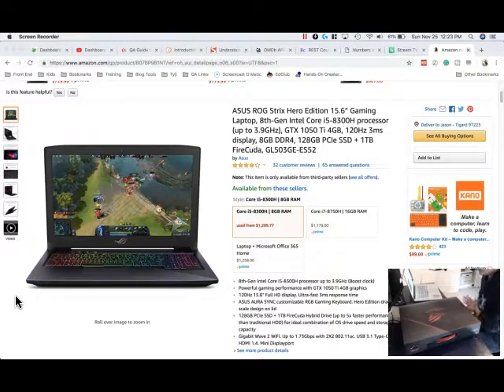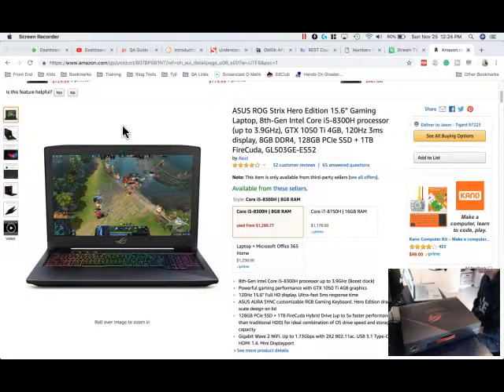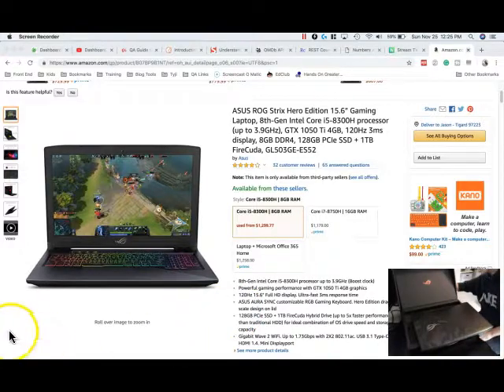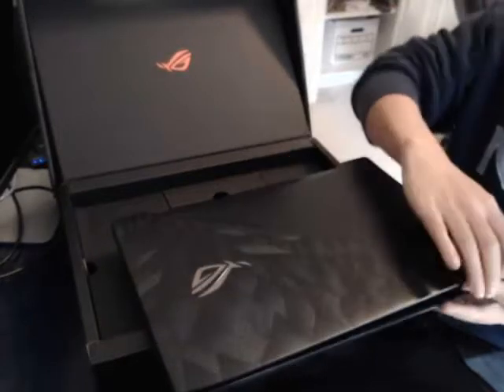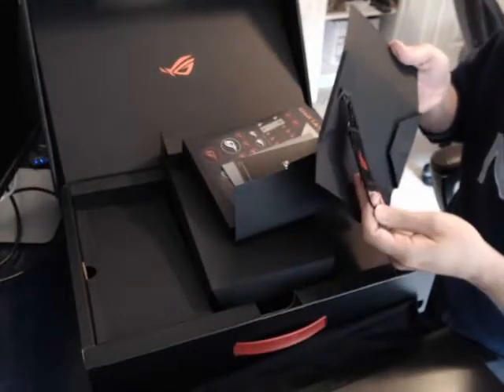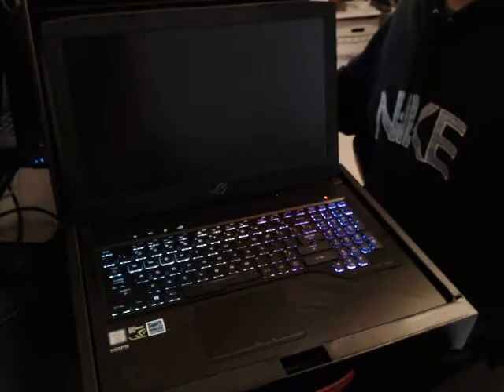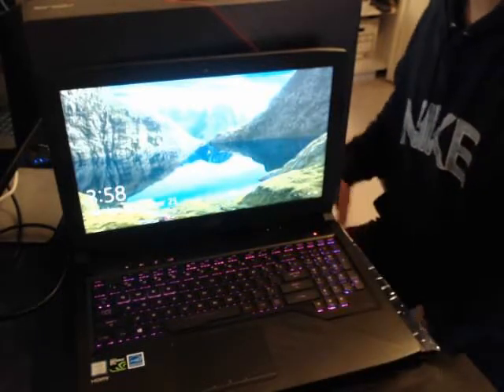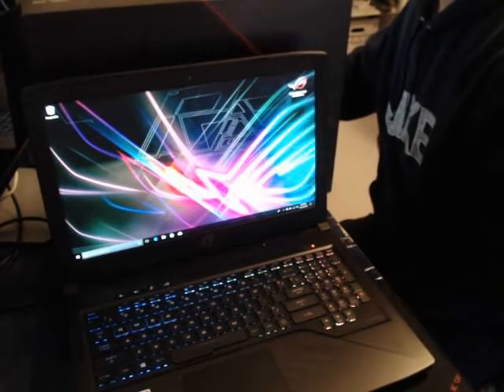Asus Rog Strix - My new Work and Play laptop for 2018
Hey all. Just wanted to show off my new laptop that I picked up from Amazon this Black Friday. This is the ASUS ROG Strix Hero Edition. I am going to show you the laptop unboxing as I open it up and power it on for the first time!